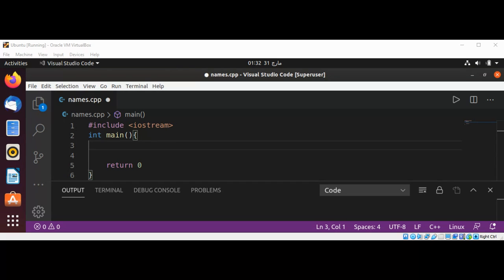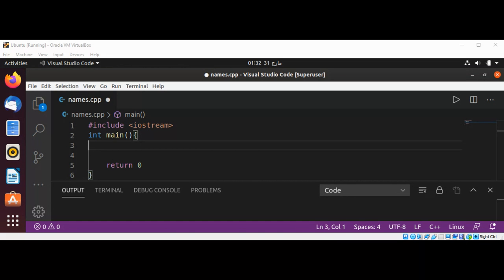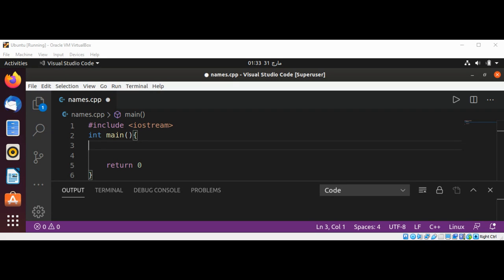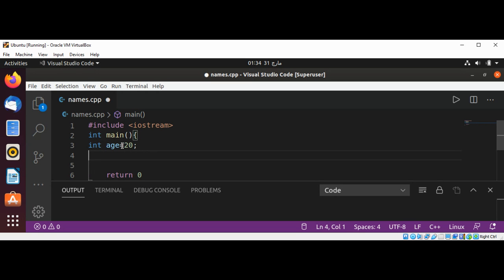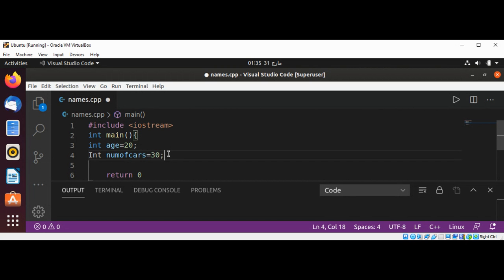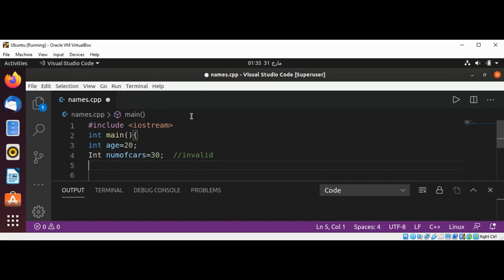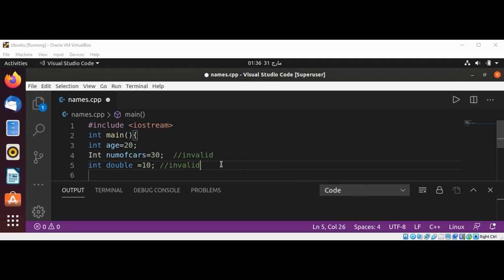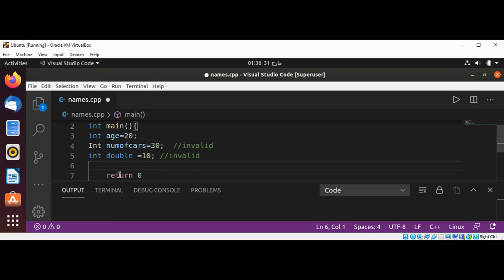C++ Variables names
In this video we will learn about C++ Variables names and example of some valid and invalid C++ names.